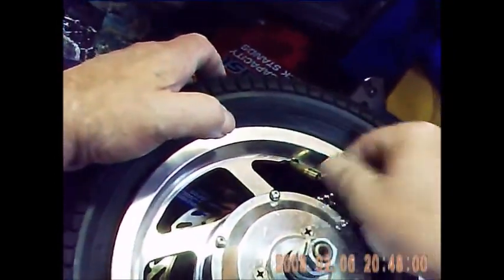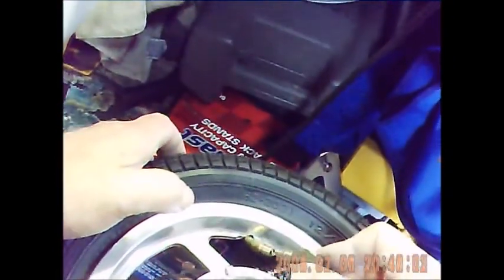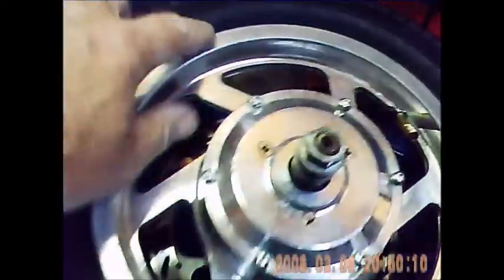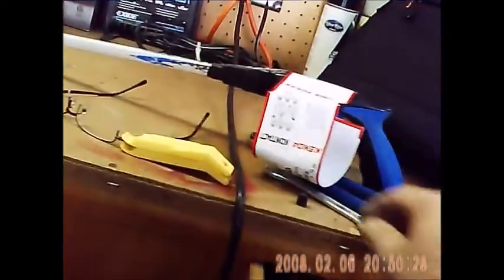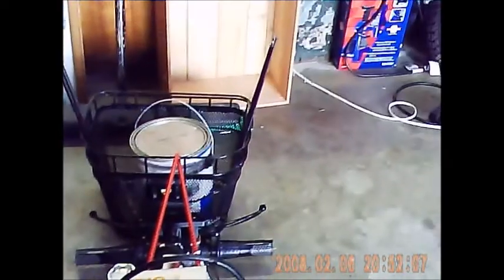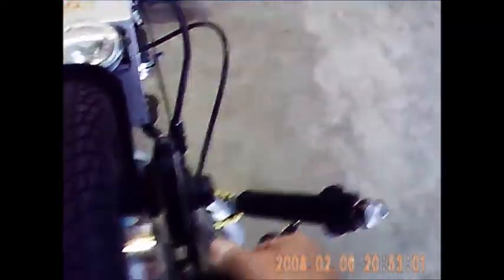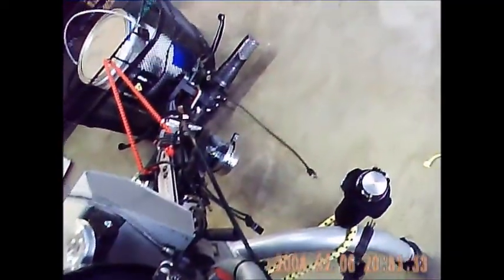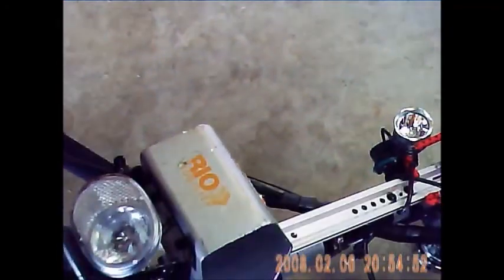Firefly tire change 2